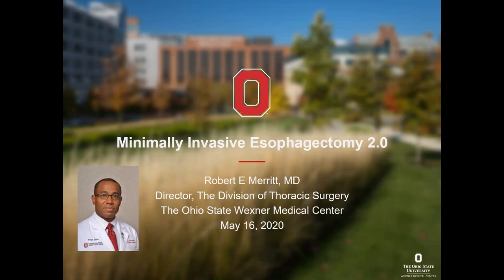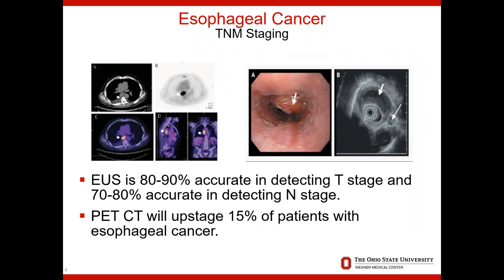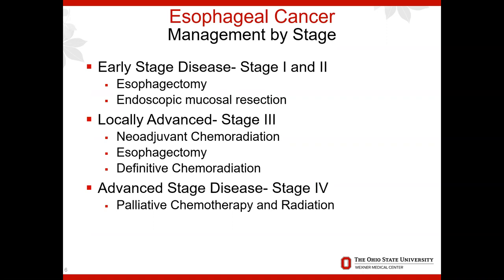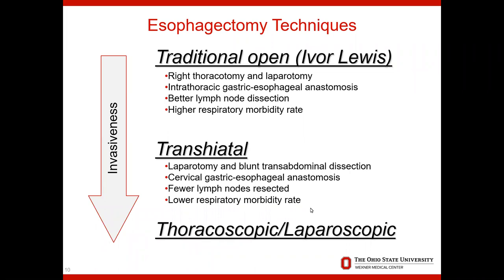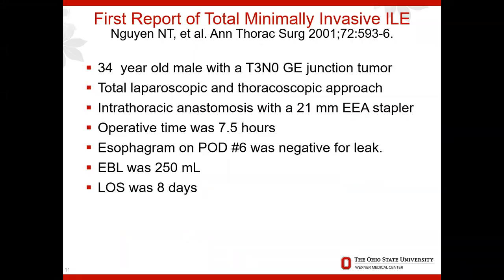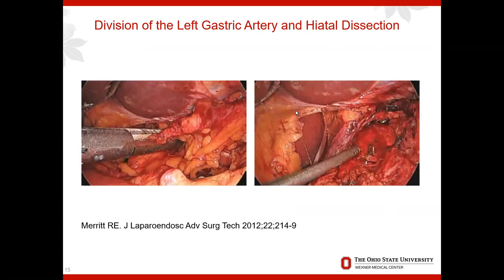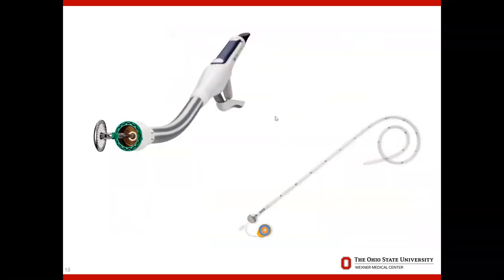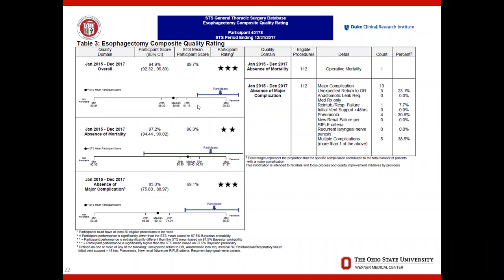Minimally Invasive Esophagectomy 2.0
2020 Virtual Gastroesophageal Cancer Educational Symposium:

Minimally Invasive Esophagectomy 2.0 featuring Dr. Robert Merritt

Debbie's Dream Foundation: Curing Stomach Cancer has partnered with OSUCCC-James Cancer Hospital and Solove Research Institute to bring you the latest information in stomach cancer research.

Be sure to check out all of the featured videos from this virtual symposium in this playlist

For more information about Debbie's Dream Foundation: Curing Stomach Cancer,